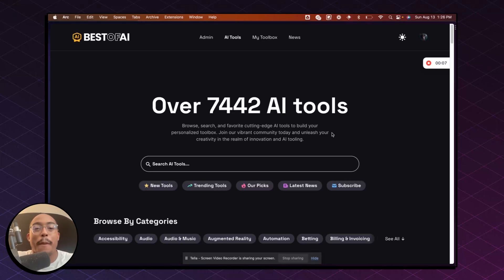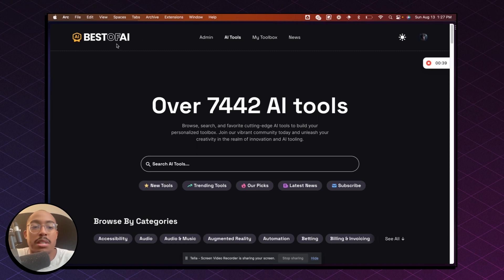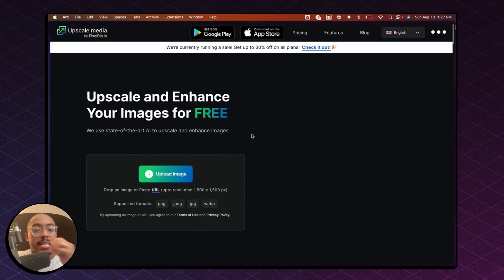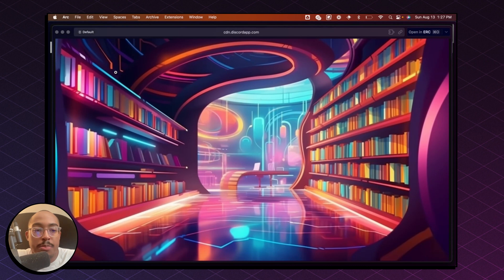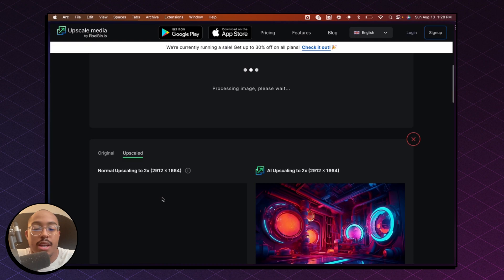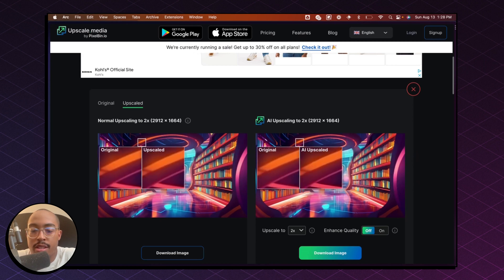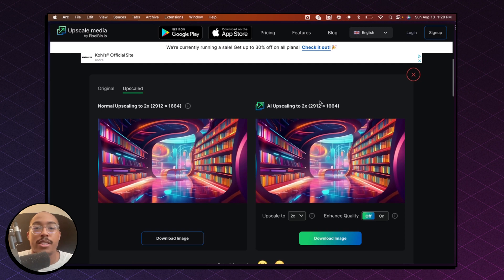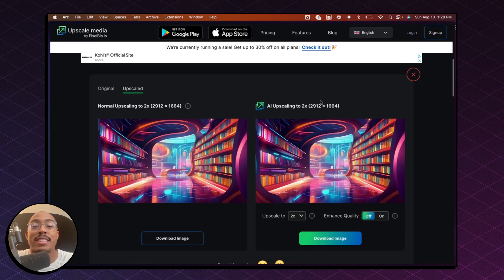How To Upscale MidJourney Images For Print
This tutorial explains how you can quickly upscale MidJourney images for free using upscale.media.